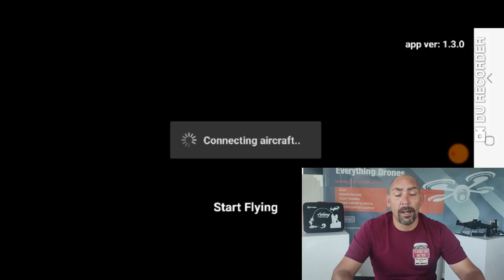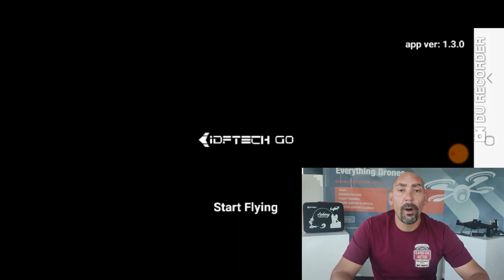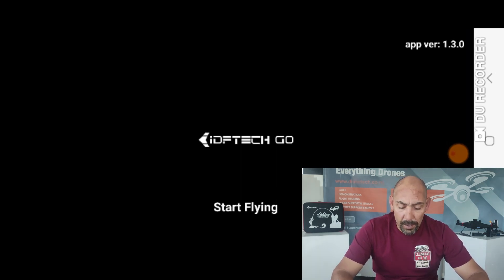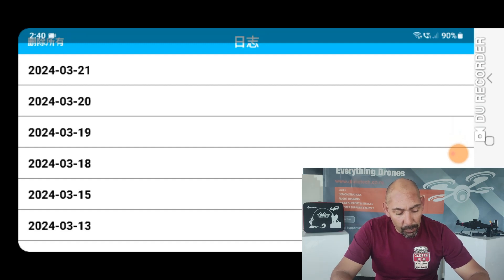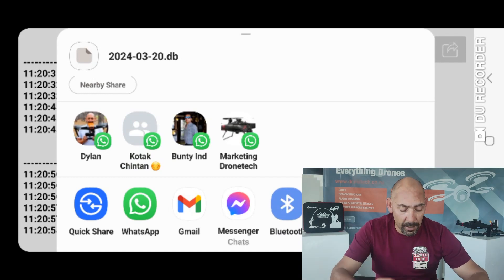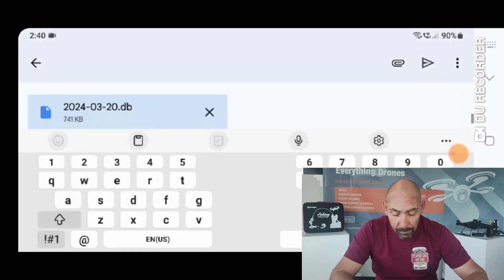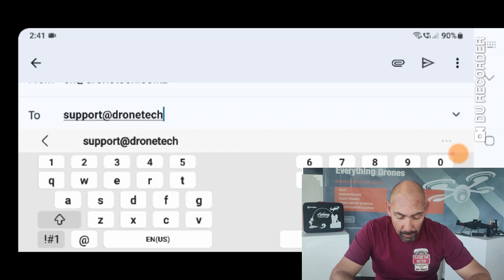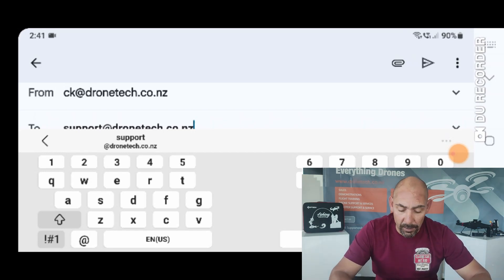Dronetech Poseidon How to remove flight logs from the IDFTECH Posiedon Fishing Drone app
Instructions on how to extract and send your flight logs from the IDFTECH Poseidon Fishing Drone app